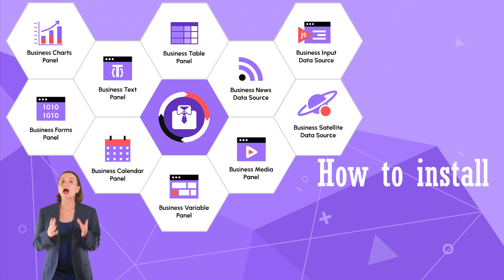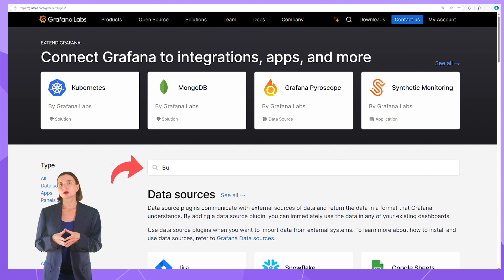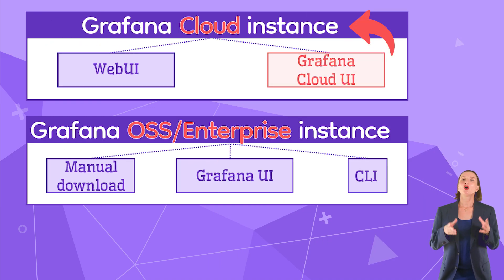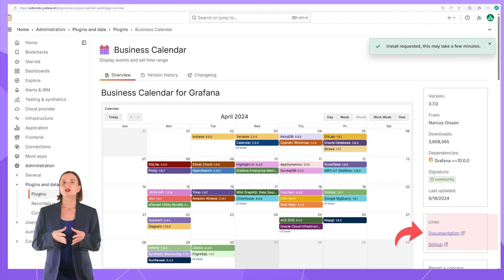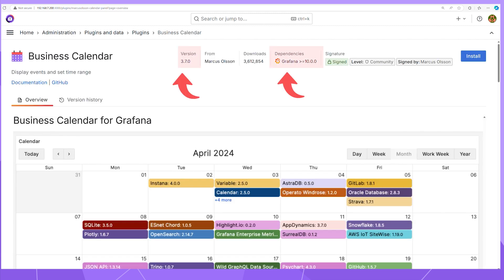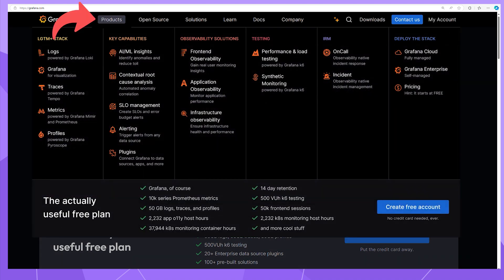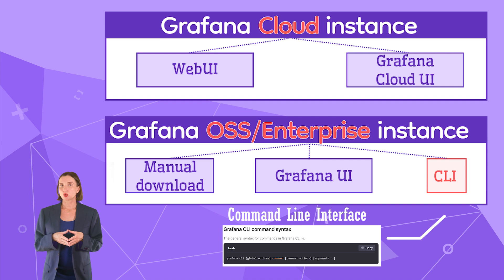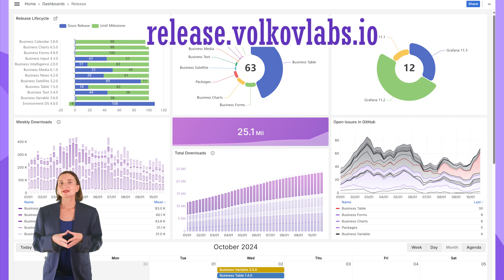How to Install open-source plugins in Grafana Cloud, OSS, Enterprise | Business Suite Installation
Ever wondered how to install Business Suite plugins? This video outlines all possible approaches.

CHAPTERS
0:13 Grafana Cloud Web UI
0:55 Grafana Cloud UI
1:29 OSS/Enterprise Grafana UI
2:09 OSS/Enterprise Manual download
2:47 OSS/Enterprise CLI (Command Line Interface)